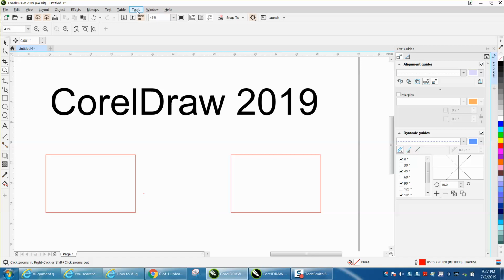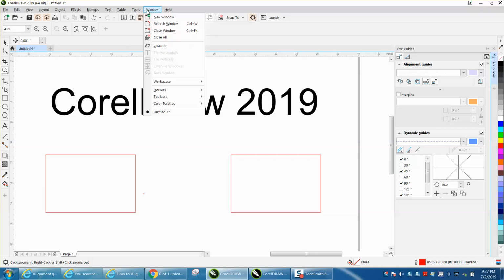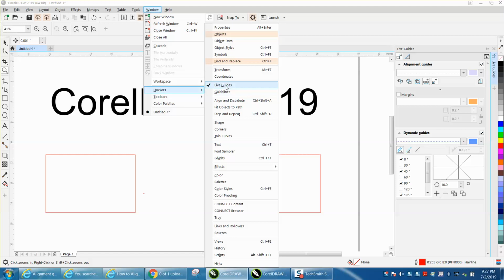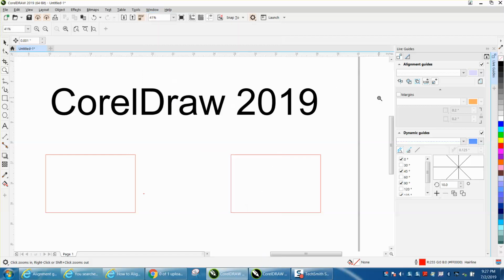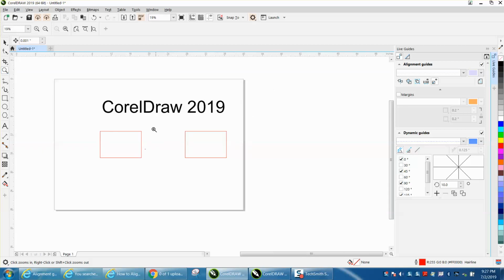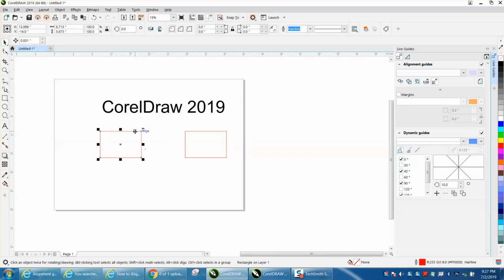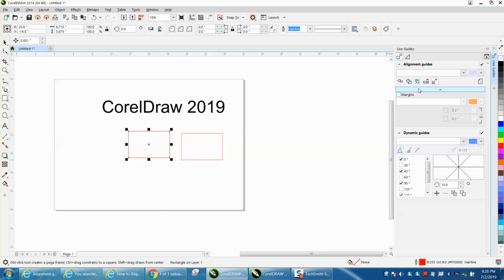Corel Draw 2019 Tips & Trick Live Guides Intelligent Dimension